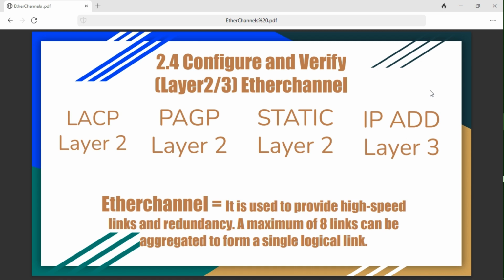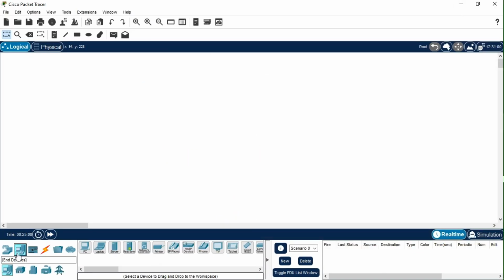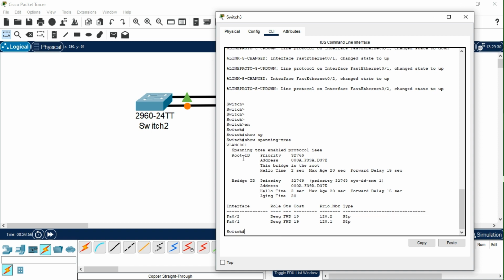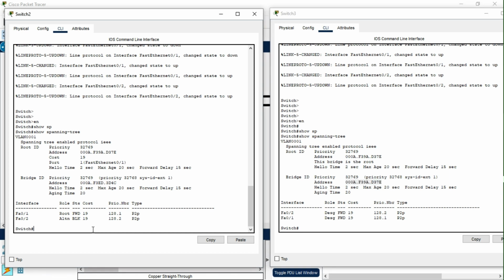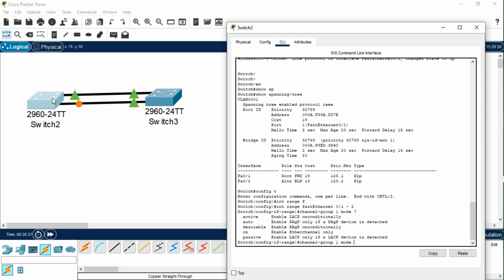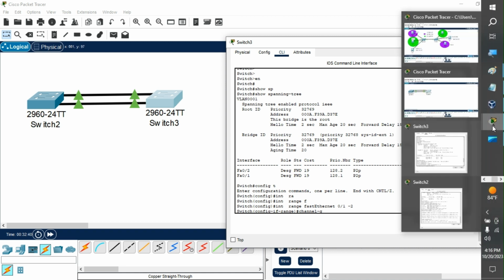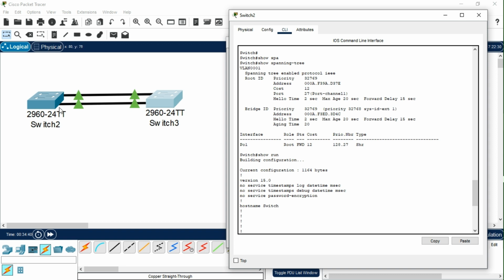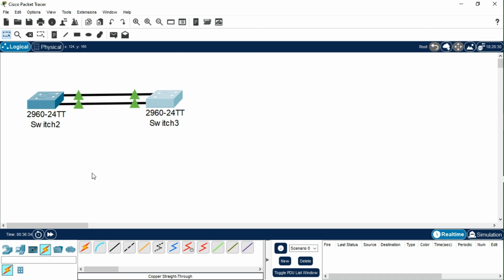2.4 Configure and verify (Layer 2/ Layer 3) Etherchannel -LACP Link Aggregation Control Protocol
Today, we talk about etherchannels and we configure LACP on ciscopacket tracer. We mention there is four ways to connect an etherchannel:

1. LACP
Link aggregation control protocol / layer 2
Active - Active = Link
Active - Passive = Link
Passive - Passive = No Link
Active or Passive  - anything else (i.e. auto) = No Good

2. PAGP
Port aggregation protocol / layer 2
Desirable - Desirable = Link
Desirable - Auto = Link
Auto - Auto = No Link
Desirable or Auto - anything else (i.e. on) = No Good

3. Static
Layer 2
On - On = Link

4. IP Address
Layer 3